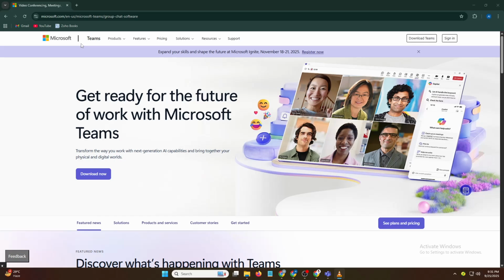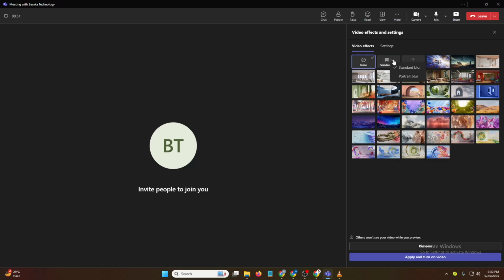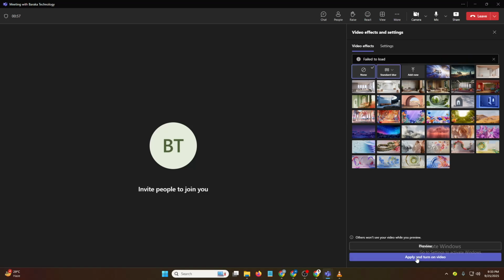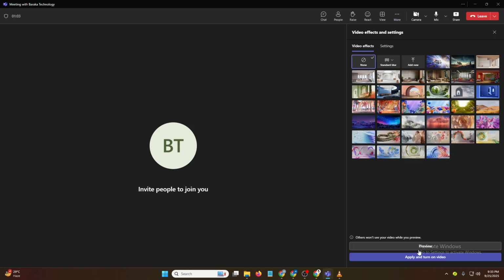How to Set Custom Backgrounds in Microsoft Teams - 2025 (NEW METHOD)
How to Set Custom Backgrounds in Microsoft Teams
In this video, How to Set Custom Backgrounds in Microsoft Teams is explained step by step to help you personalize your meetings. You will learn how to upload images, choose from default backgrounds, and adjust settings for a professional or fun look. This Microsoft Teams tutorial is useful for beginners who want to customize Teams backgrounds, improve video calls, and make virtual meetings more engaging.